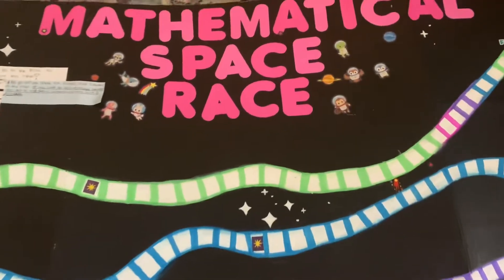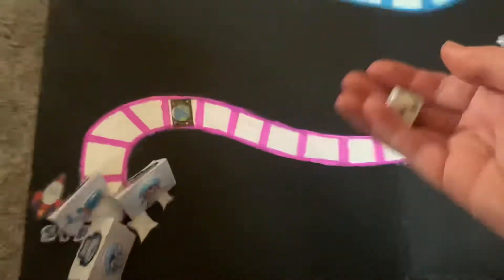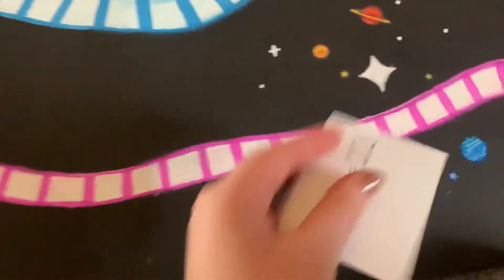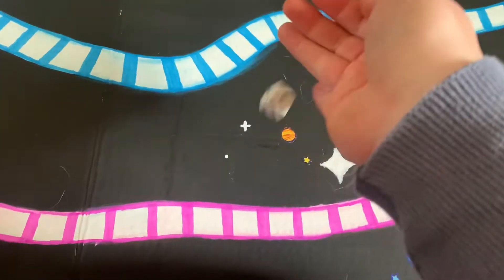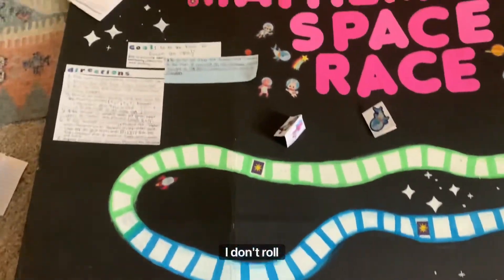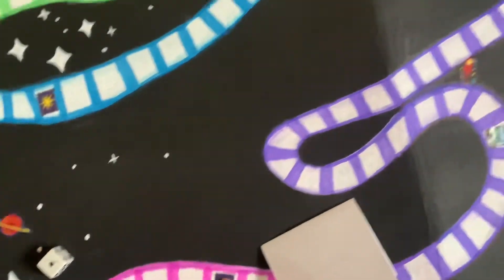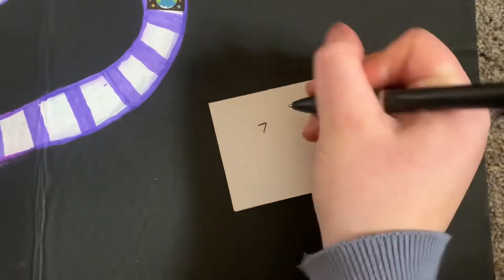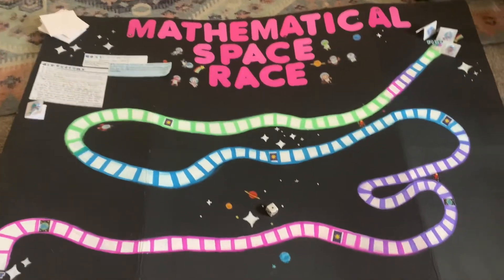Game board project - Math171